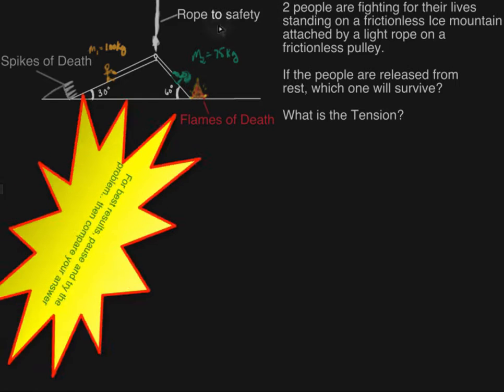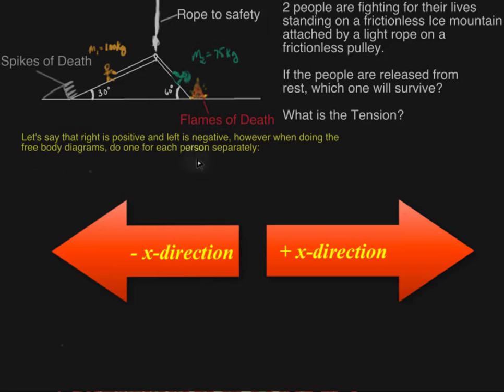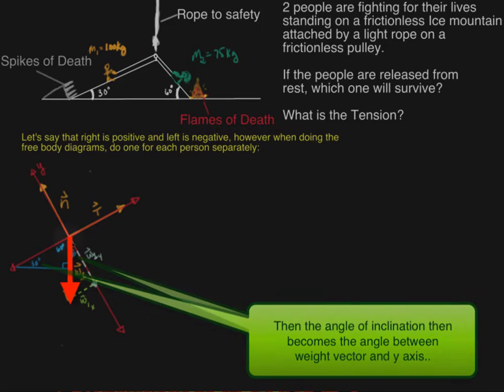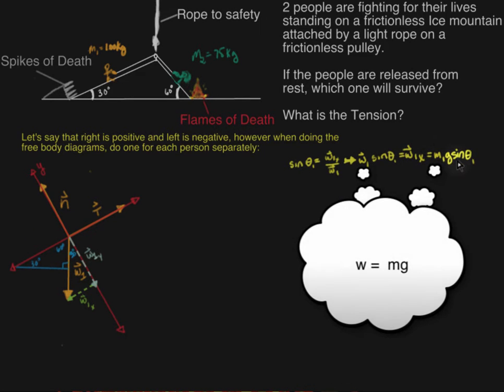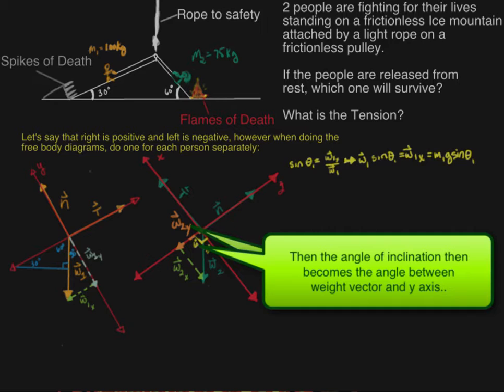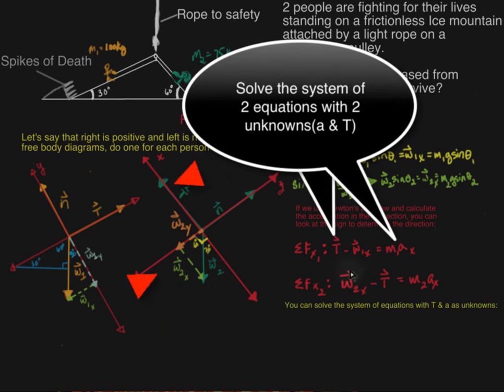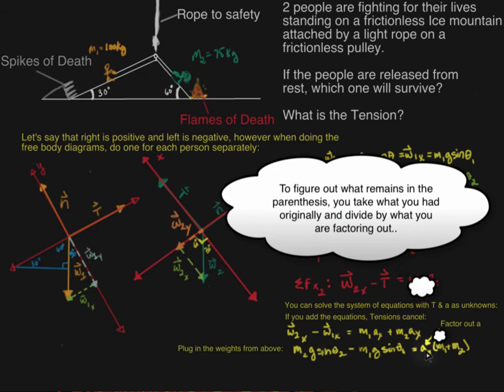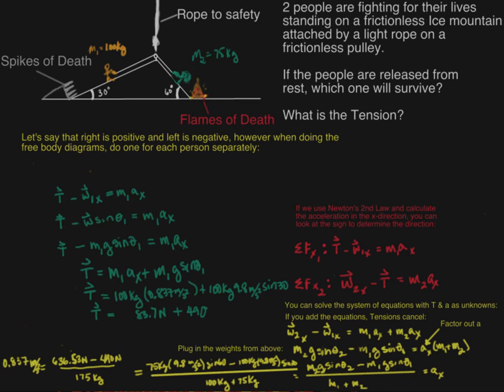[Physics]-[Mechanics]- Newtons Laws- Newton's 2nd Law Frictionless Intermediate Example Problem